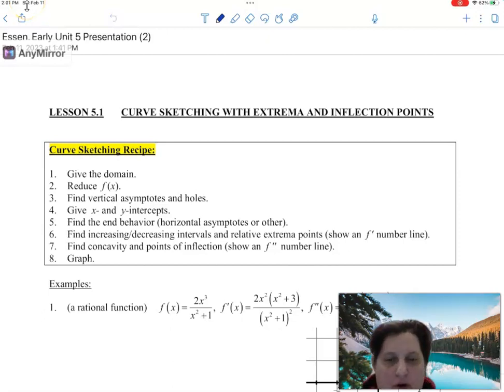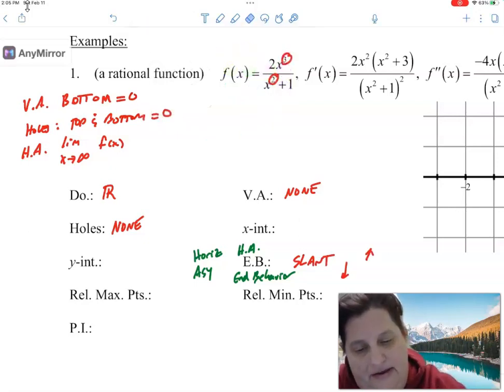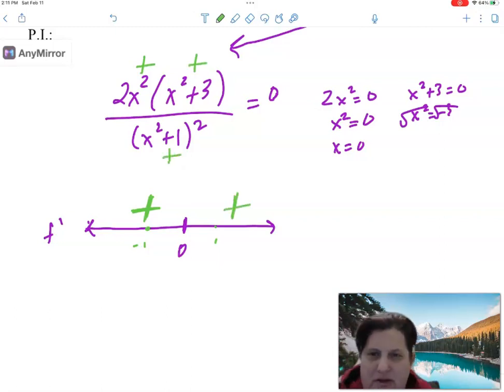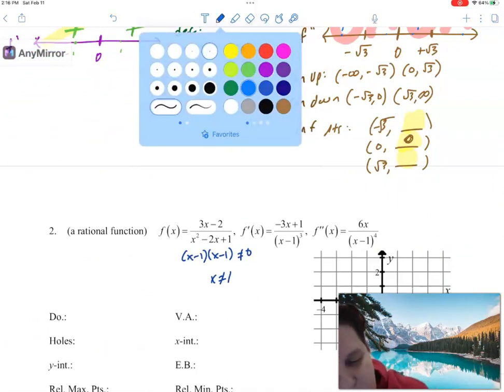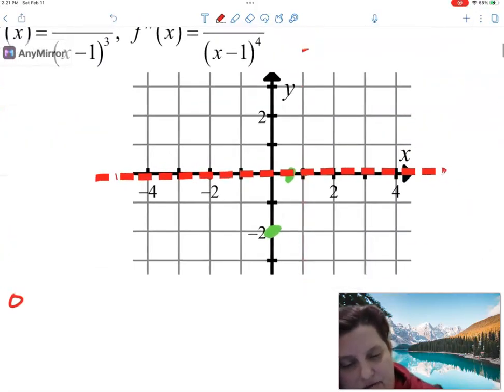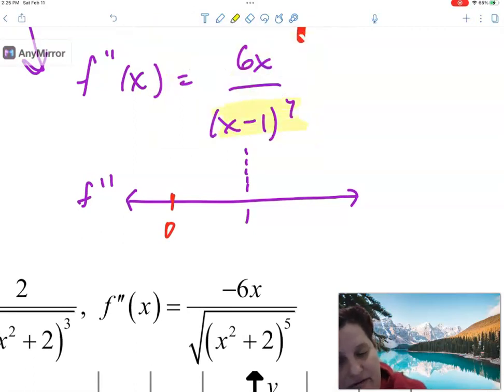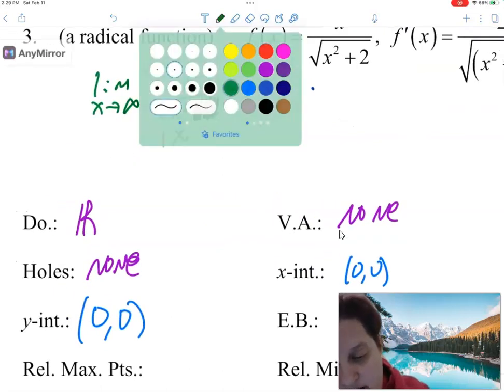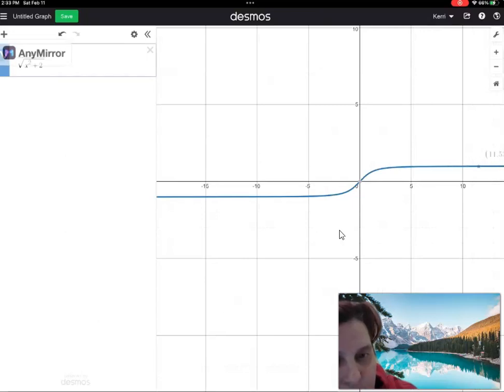AB Lesson 5.1